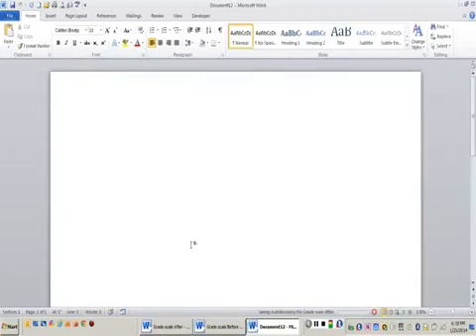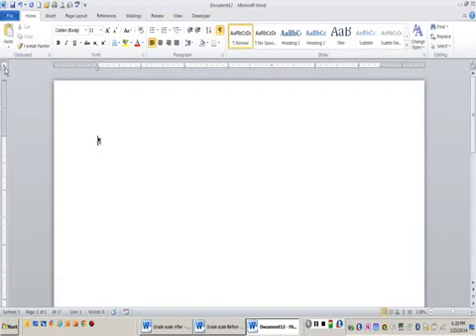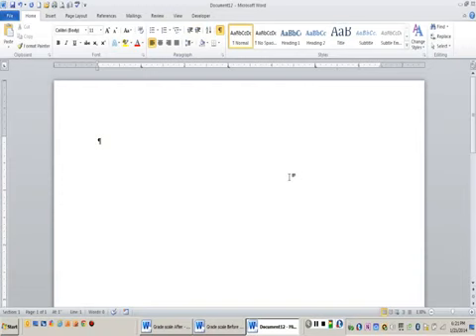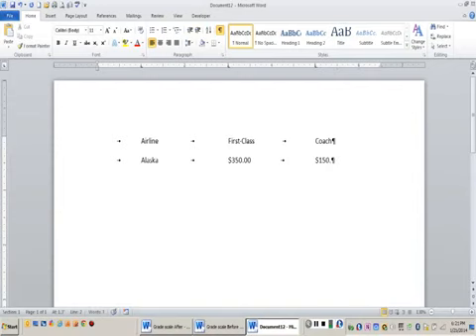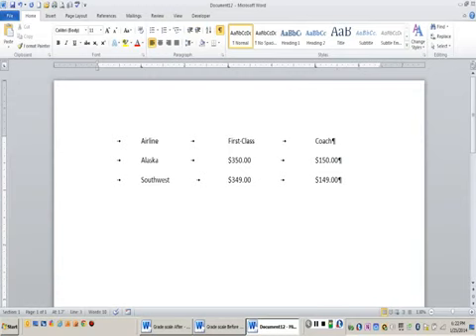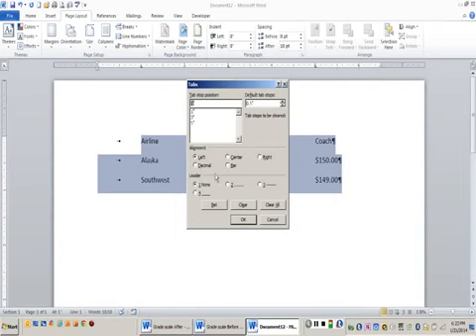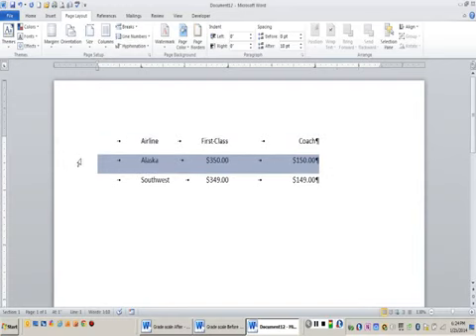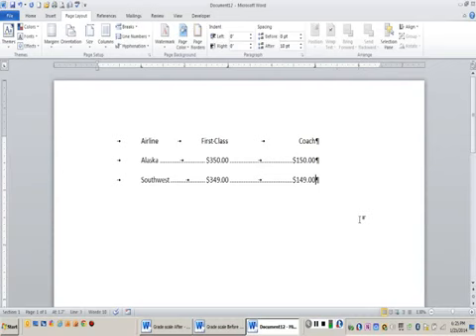MS Word Setting Tabs Lesson 1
This video demonstrates how to set tab stops and apply dot leaders.